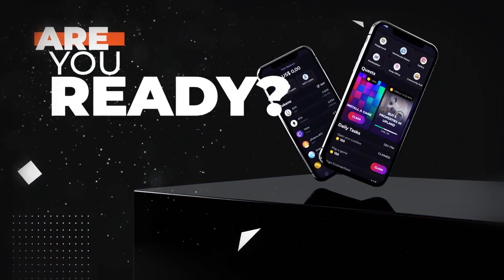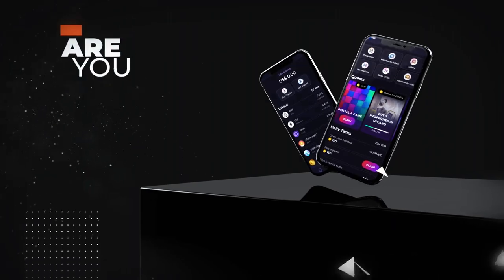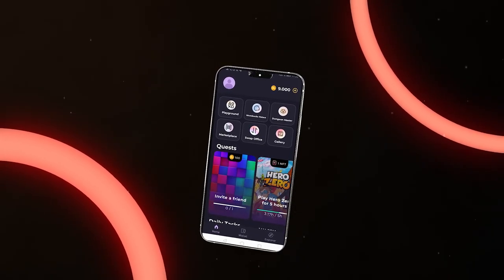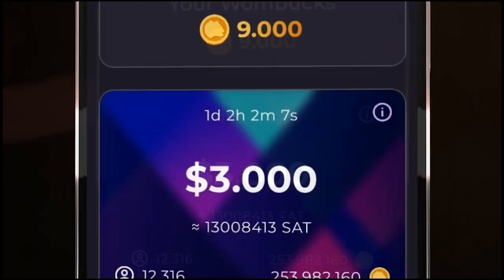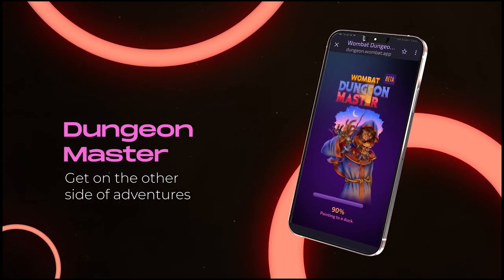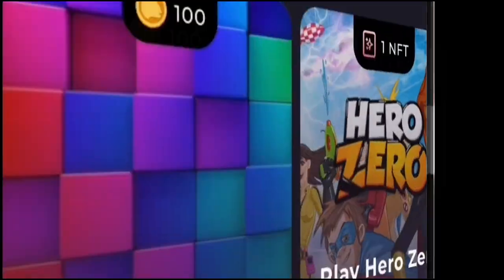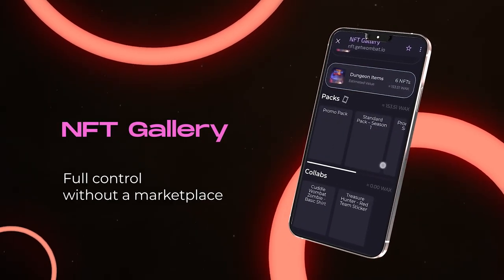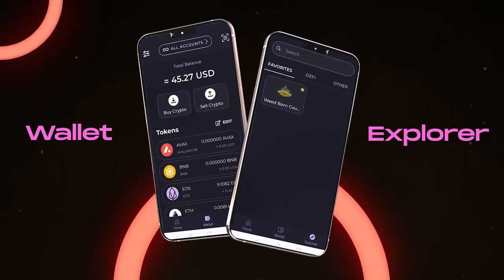World Premiere — Wombat 2.0! 🤯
Take a look at the new Wombat app with us 😉

Available now on

🔗 LINKS 🔗

Credits and acknowledgments (used within CC)